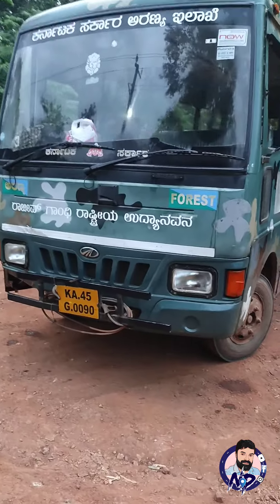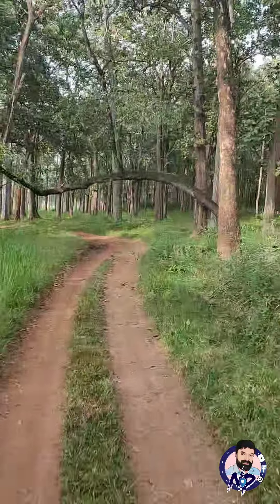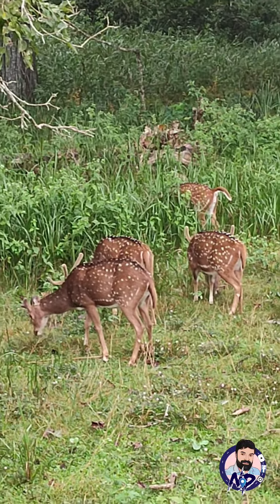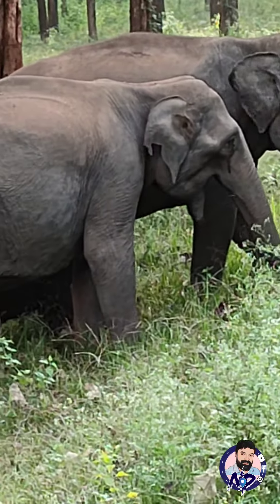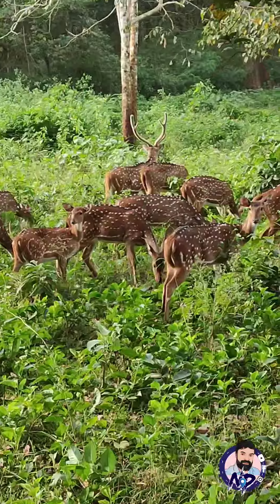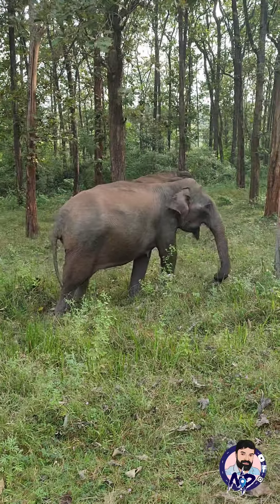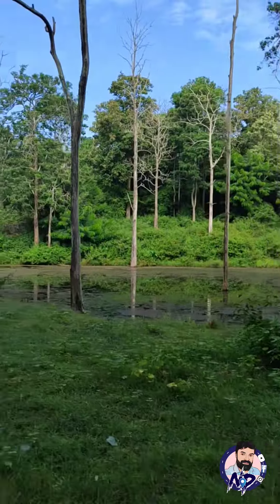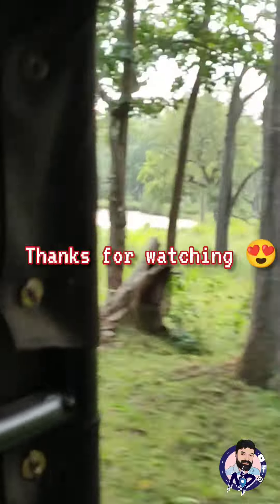Nagarhole forest nanachi trekking karnataka/നാഗർഹോളെ ജംഗിൾ സഫാരി നാനാച്ചി ട്രെക്കിങ്ങ്.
വയനാട് കാട്ടിക്കുളം തോൽപ്പെട്ടി കുട്ട വഴി നാഗർഹോളെയിൽ വരാം ഒരു അടിപൊളി ഫോറെസ്റ്റ് ട്രെക്കിങ്ങിന് പോവാം
450 ₹ ഫീസ്
രാവിലെ 6 മണിക്കും 7:30 നും
ഉച്ചക്ക് ശേഷം 3:30 നുമാണ് ജംഗിൾ സഫാരികൾ
വീരസഹള്ളി,നാനാച്ചി എന്നീ രണ്ടു പേരുകളിൽ ആണ് ട്രെക്കിങ്ങുകൾ
ആന മാൻ മയിൽ ചില സമയങ്ങളിൽ കടുവ അങ്ങനെ അനിമൽ സൈറ്റിങ്ങും ചിലപ്പോഴൊക്കെ കിടു ആവും.
നാഗർഹോളെ ടൈഗർ റിസർവിന്റെ ഔദ്യോഗികമായിട്ടുള്ള പേര് mരാജീവ്ഗാന്ധി നാഷണൽ പാർക്ക് എന്നാണ്.

Musician: @iksonmusic